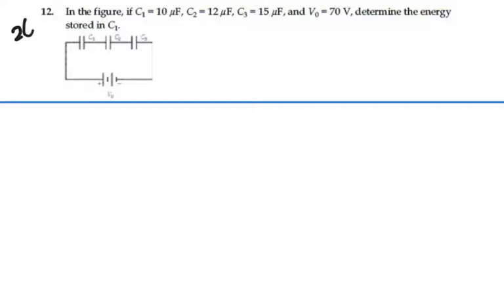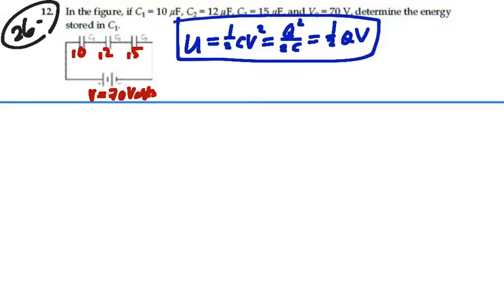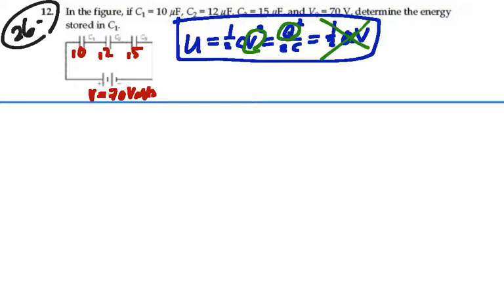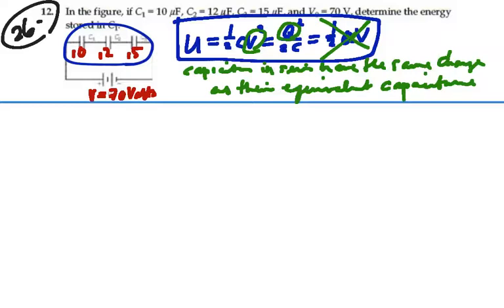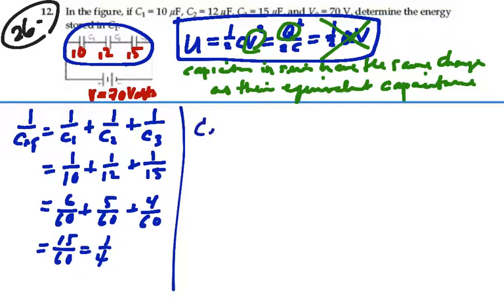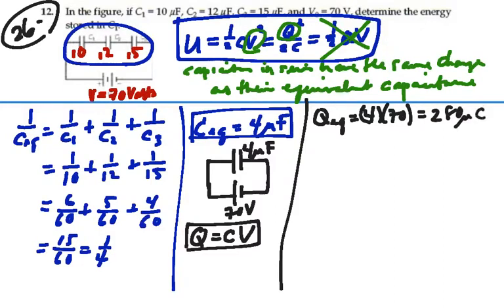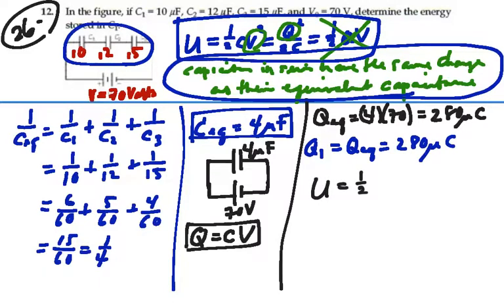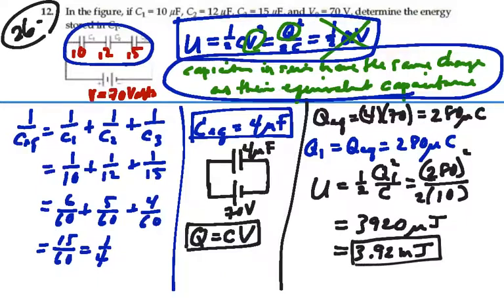Prob 26-12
Capacitance